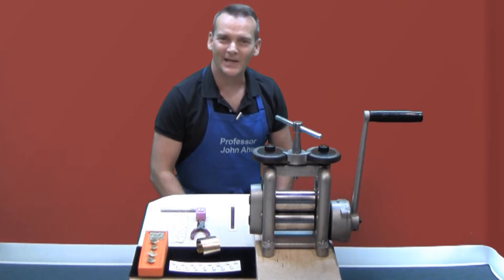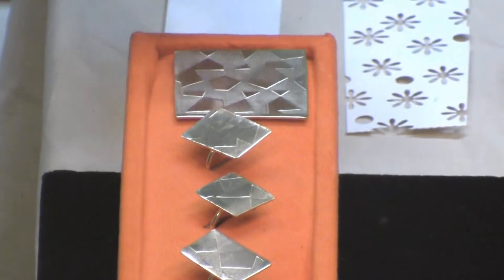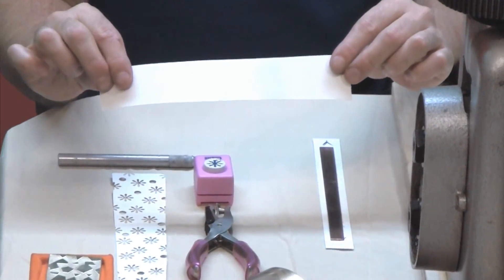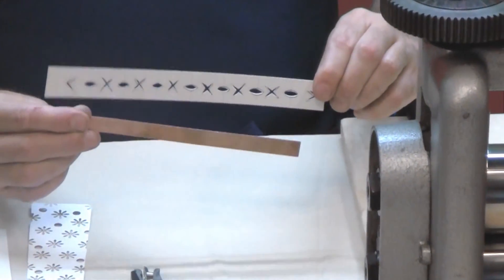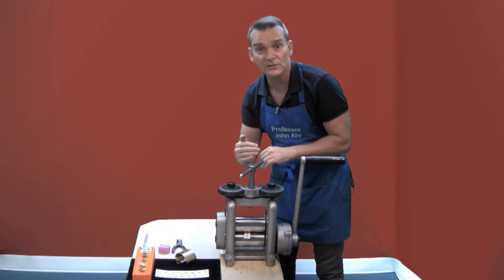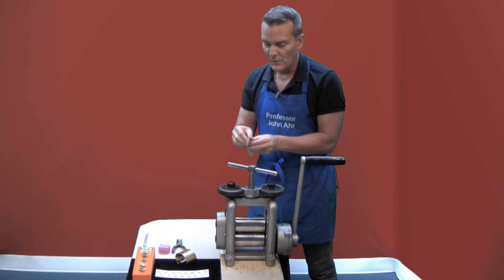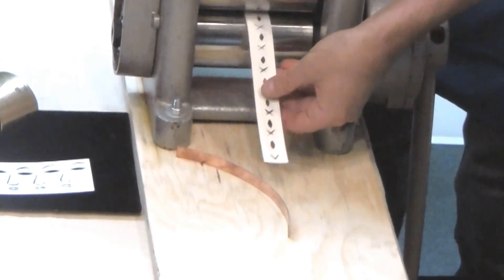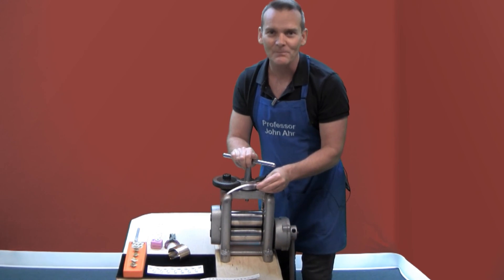Create Texture And Patterns With The Rolling Mill Using Paper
Recommended Tools & Supplies:
Safety Glasses;
Bristol Board;
Exato Knife;
22 Ga. Copper Sheet;
22 Ga. Brass Sheet;
Rolling Mill; and,
Bracelet Mandrel (Oval)

In this video, Prof. John Ahr demonstrates how you can add detail and texture to sheet metal using paper and a rolling mill.  This is an inexpensive way to mimic the look of sand blasting or bead blasting.  Any sort of paper will work; even sandpaper, file folders, and facial tissue.

1. Beginners course "Colorful Silver Jewelry"
2. Intermediate course "Making Beautiful Articulated Hinged Jewelry"
3. Stone Setting Course "5 Ways To Enhance Jewelry Design Through Stone Setting"